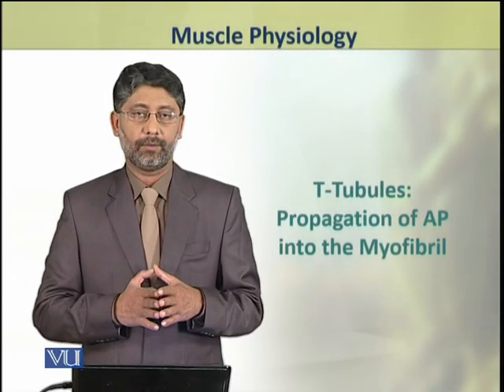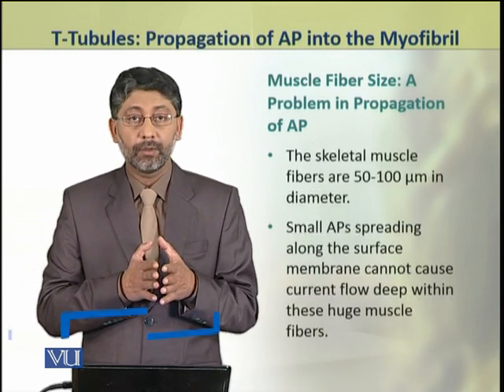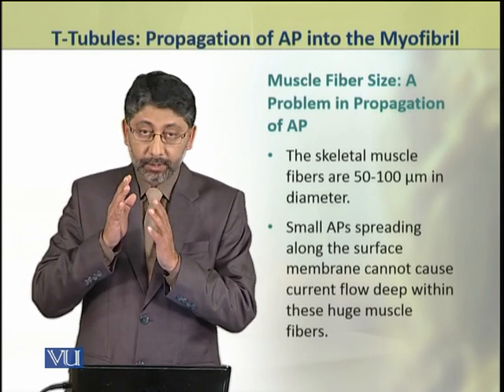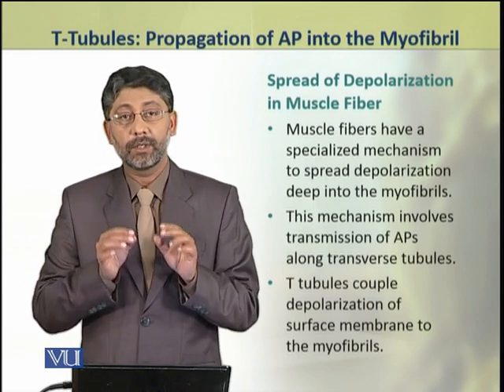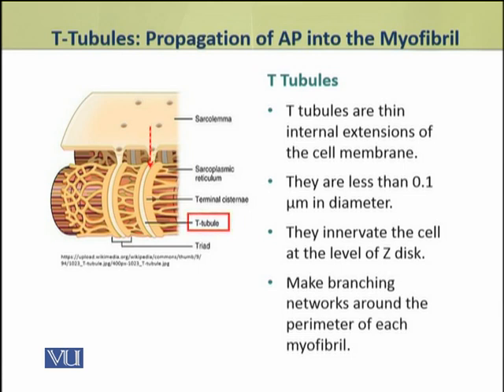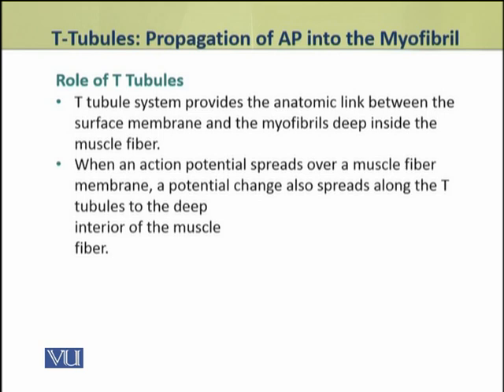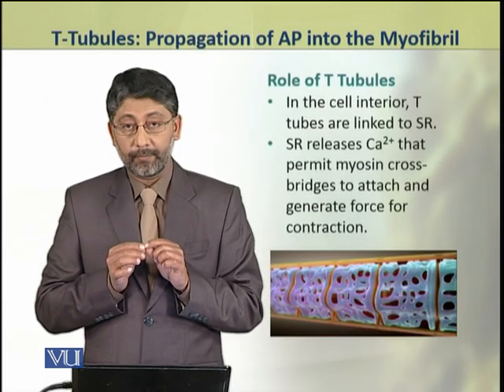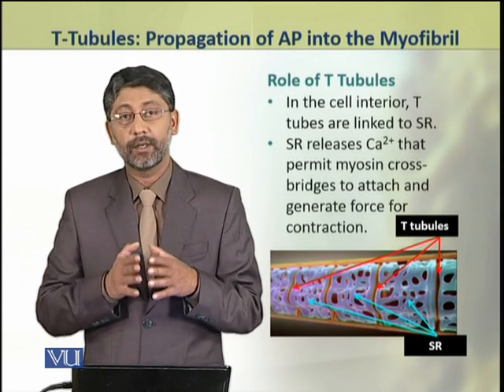T-Tubules: Propagation of AP into Myofibril | Animal Physiology & Behavior Theory | ZOO502T_Topic107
Topic107: T-Tubules (Propagation of AP into the Myofibril),
By Dr. Ateeq ul Jaleel